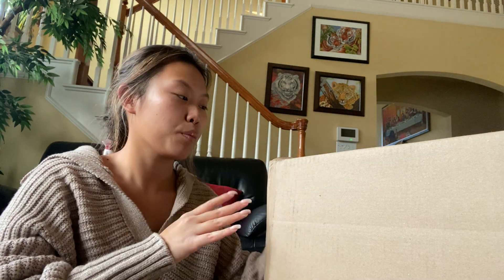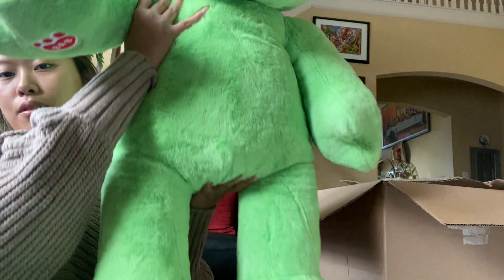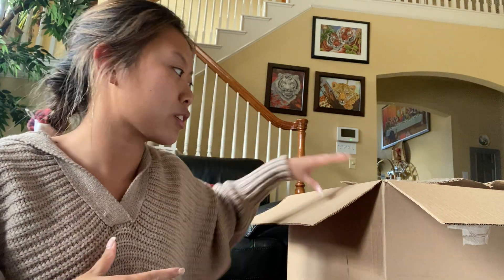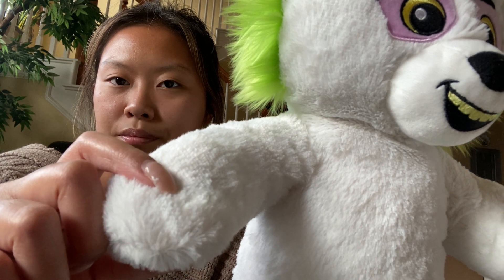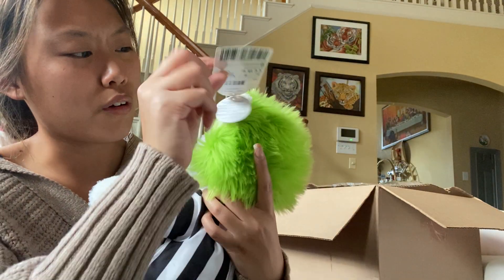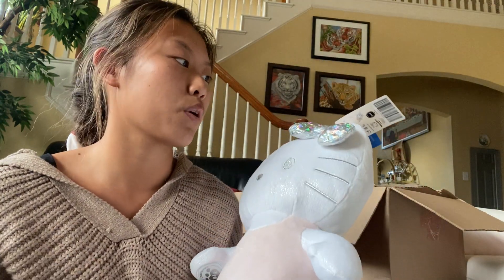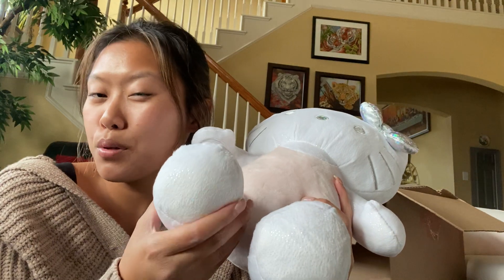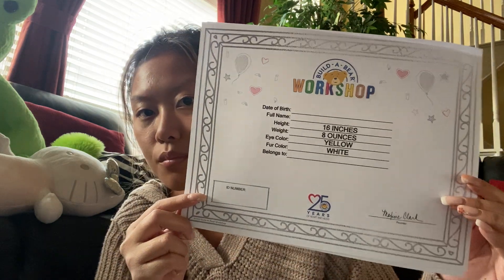BUILD A BEAR PACKAGE OPENING HAUL!!! (JUMBO GREEN FROGS, HALLOWEEN, HELLO KITTY...)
Hi guys,
I am so excited that after so many months, I was finally able to get my hands on the jumbo green frog! Also, totally in love with the newest Hello Kitty release!

xoxo